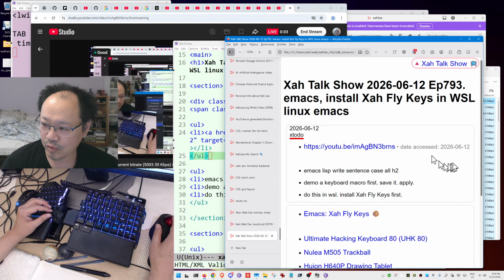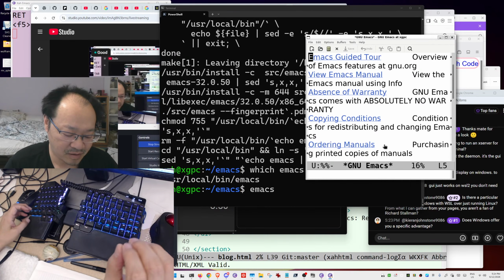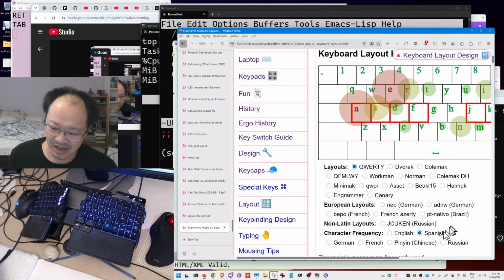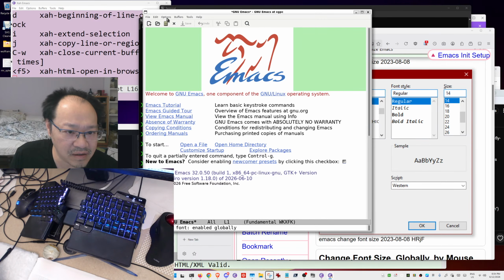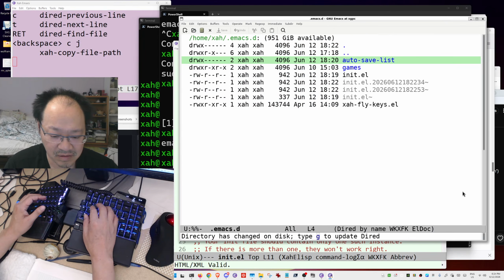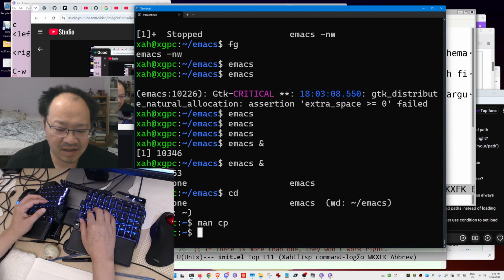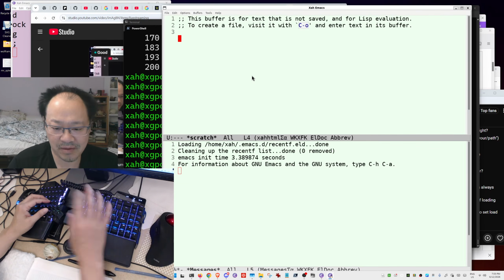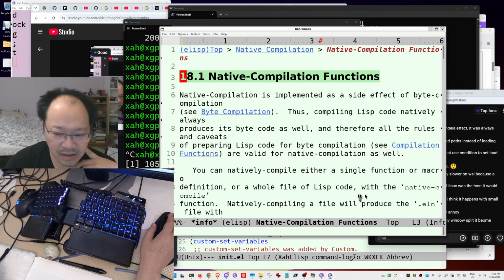Xah Talk Show Ep793. emacs, install Xah Fly Keys in WSL linux emacs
In this video, Xah Lee demonstrates the process of installing his custom Emacs configuration, specifically Xah Fly Keys, within a Windows Subsystem for Linux (WSL) environment. The session is highly technical and covers his troubleshooting process for setting up a functional development environment in Linux.

Key Highlights:

• Goal and Motivation: The primary objective is to migrate his established Emacs workflow from Windows to WSL, ensuring he can use his custom keybindings and packages effectively (0:17-1:24).
• Technical Challenges: A significant portion of the video details the hurdles encountered, such as:
• Font Configuration: Debugging why font sizes and families (specifically Deja Vu Sans Mono) were not applying correctly in the Linux environment (51:38, 57:26, 1:04:19).
• File Management: Navigating the Linux filesystem and managing init files compared to his usual Windows setup (1:30:03-1:49:45).
• Performance: Comparing the startup speed of Emacs on Windows versus WSL (1:55:07-1:56:15).
• Philosophy and Commentary: Xah Lee provides commentary throughout on his distaste for certain Unix conventions, particularly the historic 80-character line-length limitation, which he argues causes unnecessary formatting issues for modern users (2:07:31-2:12:35).

Conclusion:

 By the end of the video, Xah Lee successfully got Xah Fly Keys set his Emacs setup on WSL. also mentioned is that there seems to be missing native code compilation on the WSL instance. (2:16:49-2:17:58).